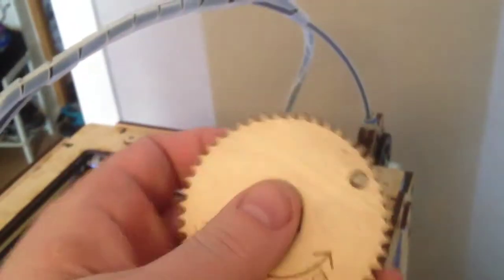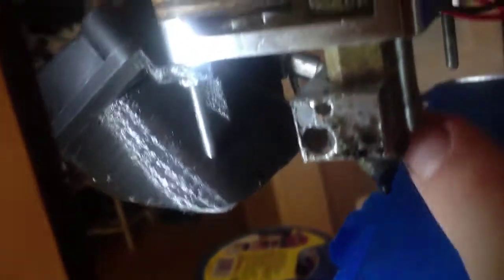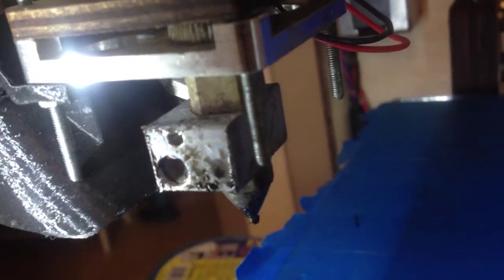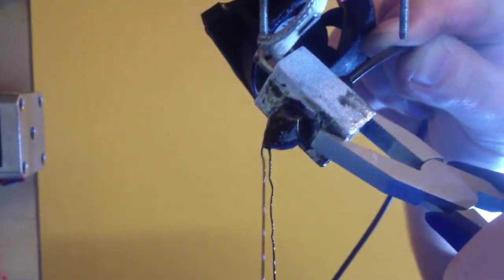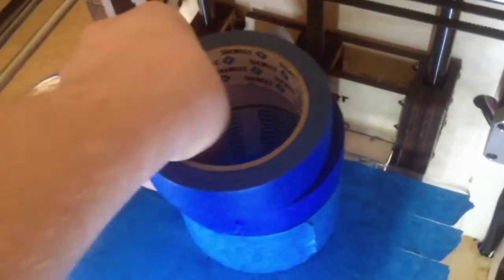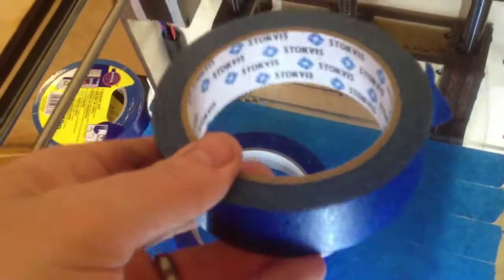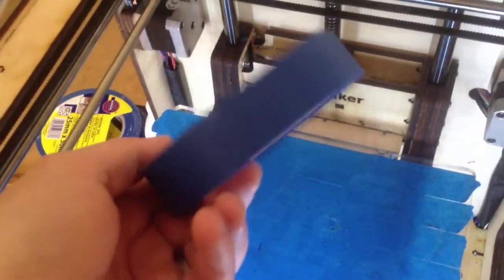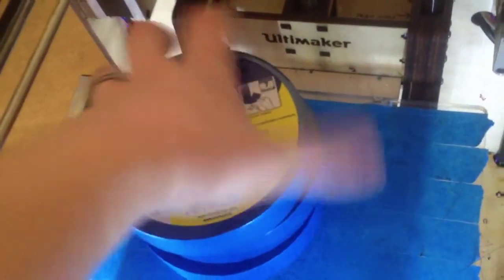3D printing, nose issue, best tape for PLA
I had an clogged nose on my Ultimaker, and i show what brand of blue painters tape i think is the best.